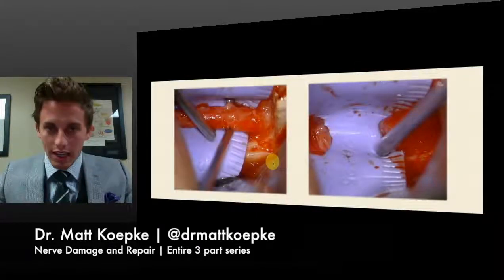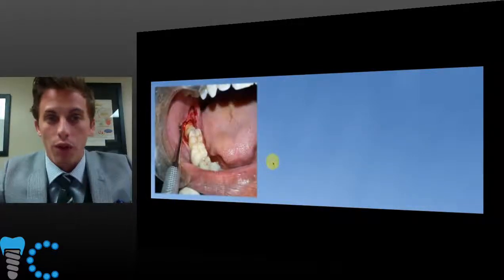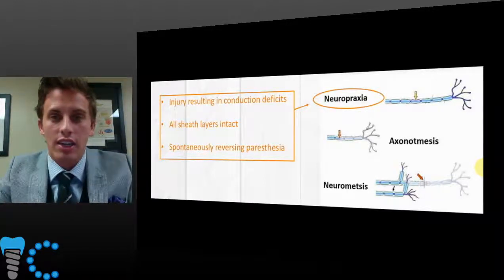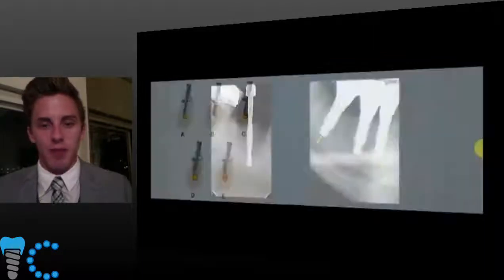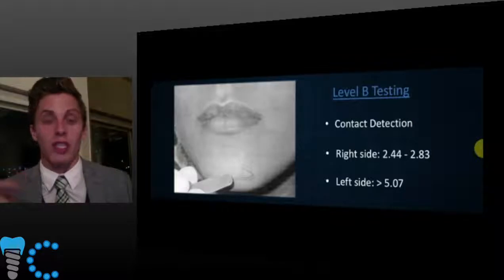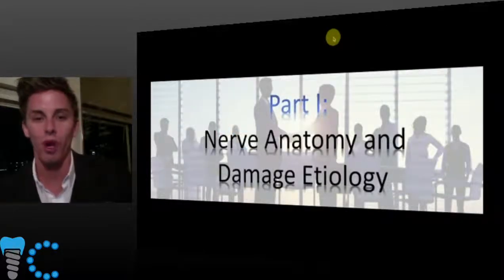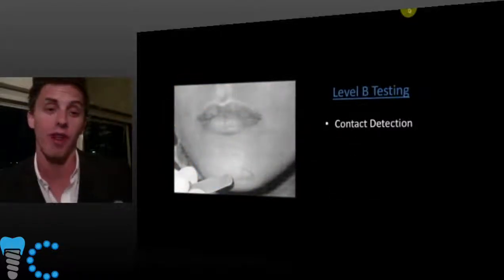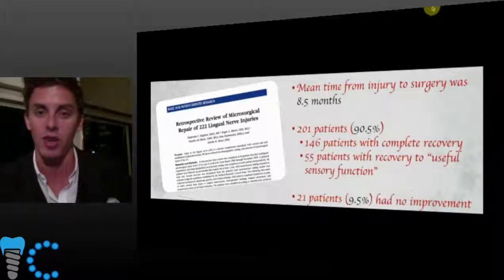Dr Matt Koepke Nerve series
Nerve Damage and repair for Oral and Maxillofacial Surgery.  Dr. Matt Koepke discusses the complications you may encounter with trigeminal nerve damage and the best techniques for repair.